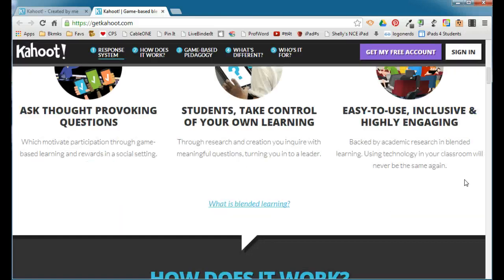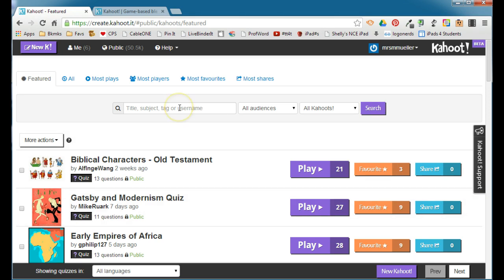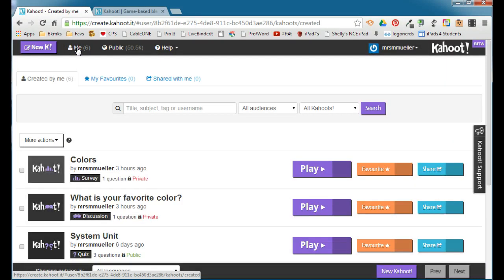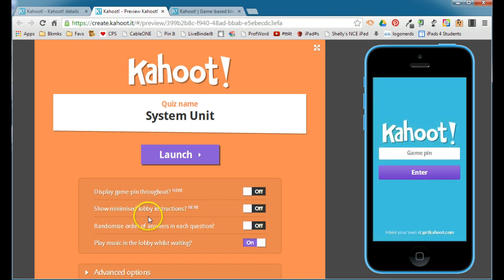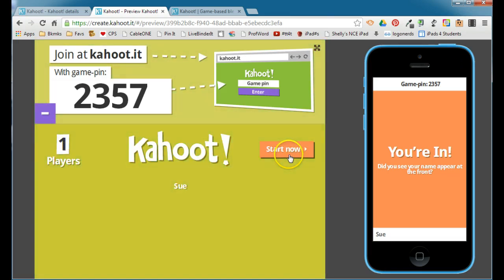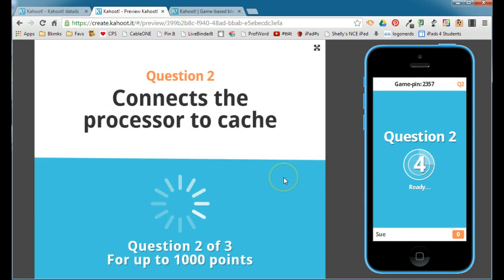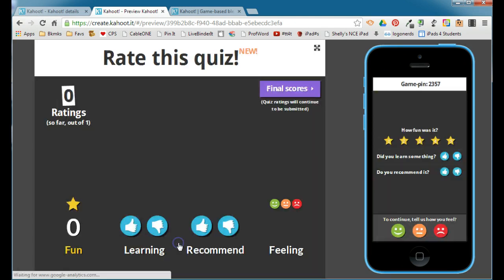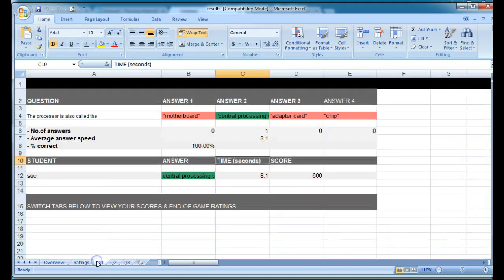Kahoot Overview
This video will give you an overview of Kahoot.